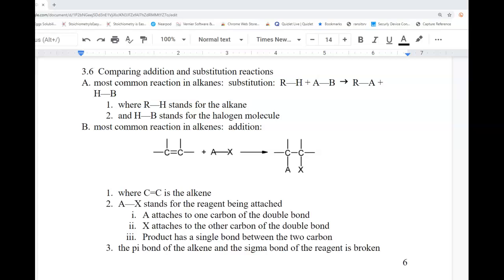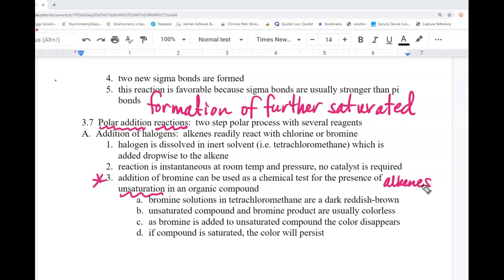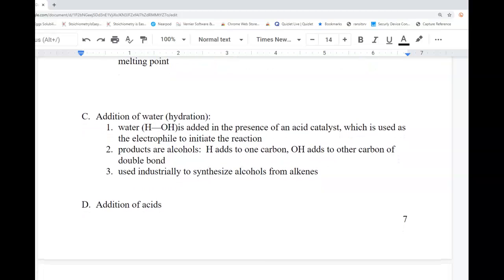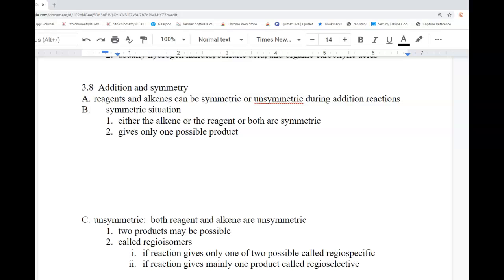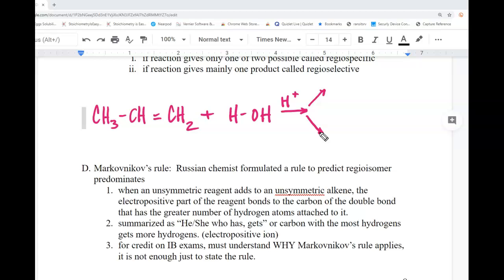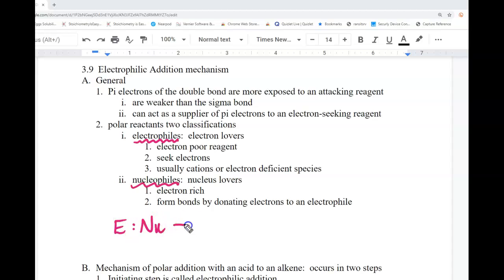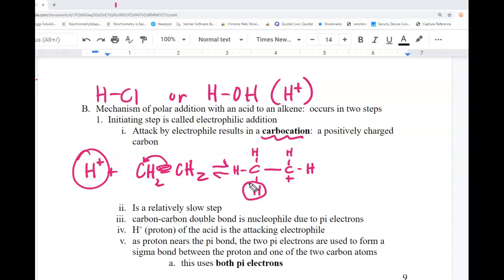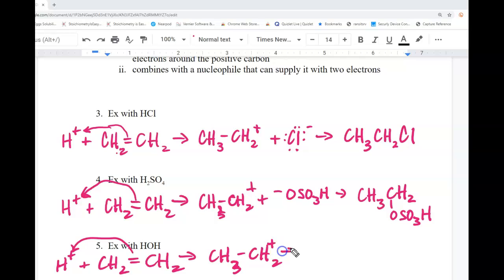mechanisms of alkene reactions